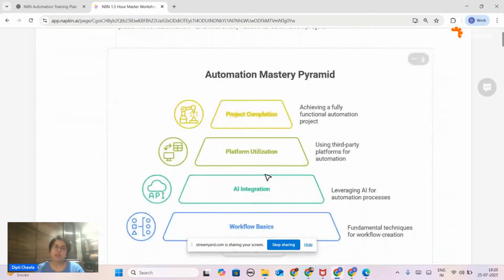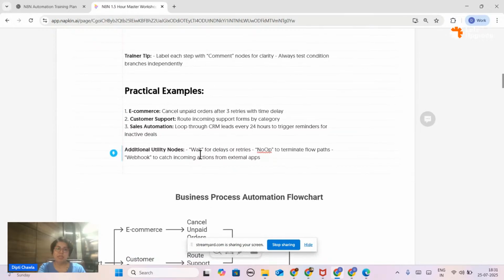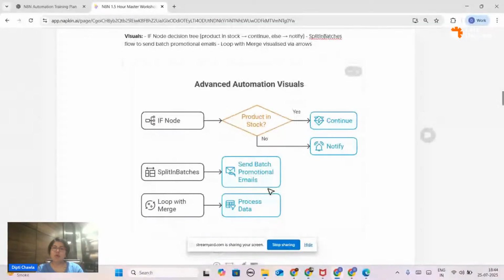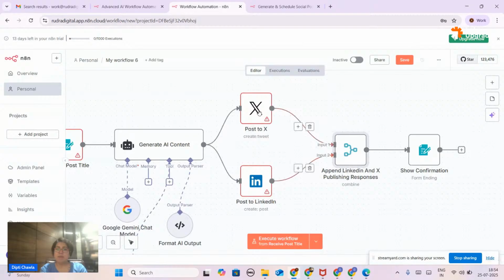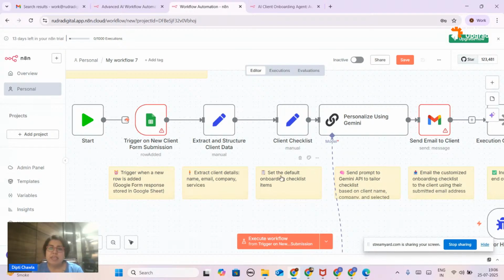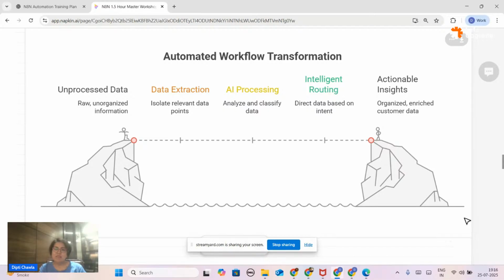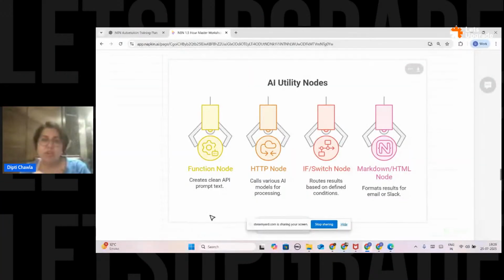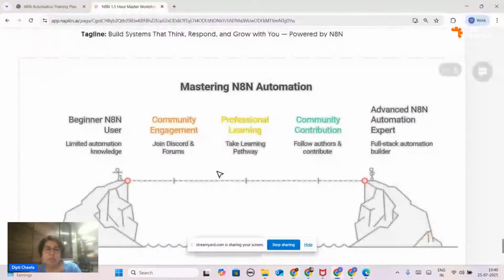Day 2 | Advanced Automations and Real-World Use Cases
N8N Crash Course – Automate Your Life with AI 2 Days Bootcamp in collaboration with the Google Developer Group MAD Mumbai, National Skill Development Corporation, ITM Group of Institutions, and LetsUpgrade🤩

Registration ✍🏼, Attendance ✔️, LU Coins 🪙, Certificate📜 Everything is in one place, Everything is in ONELINK